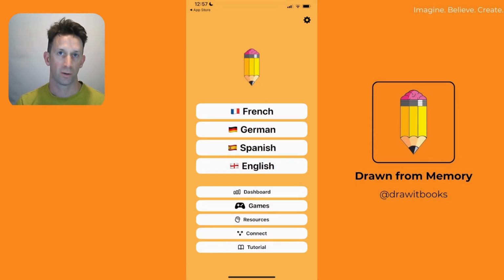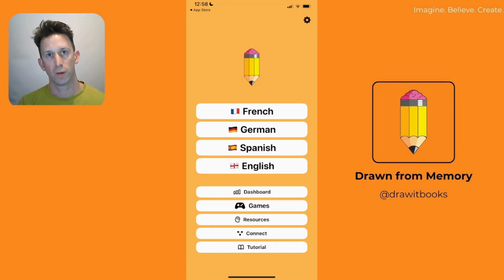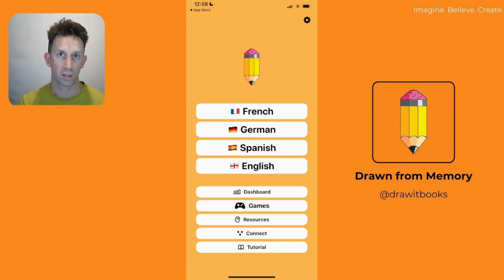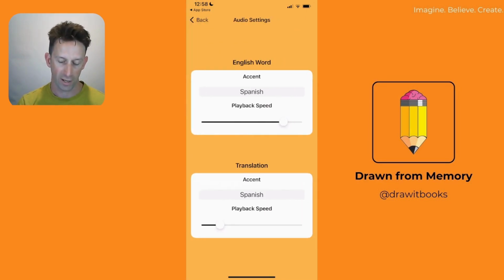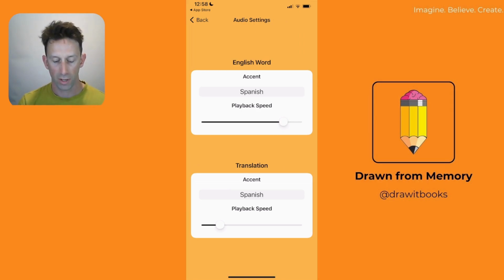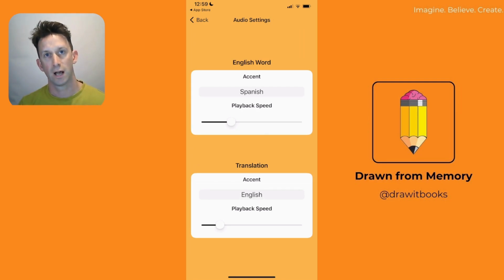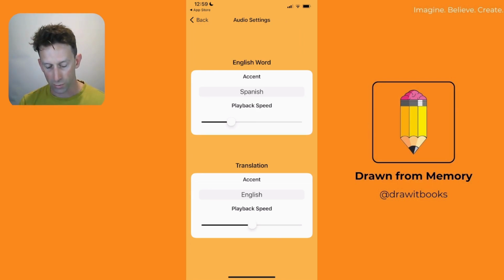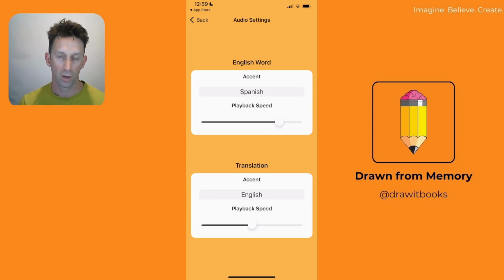Drawn from Memory App | Main Menu & Audio Settings (Accent + Speed)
In this tutorial, explore the main menu of the Drawn from Memory app and learn how to adjust the audio playback settings. You’ll see how to change the accent (such as Castilian Spanish vs Latin American) and control the speed at which words are spoken.

This is ideal for language learners who want clearer pronunciation or need a slower pace for listening practice — especially helpful for GCSE students or beginners in French, German, Spanish, or English.